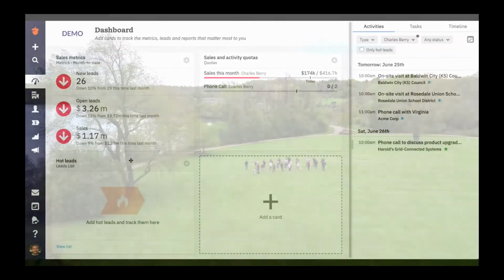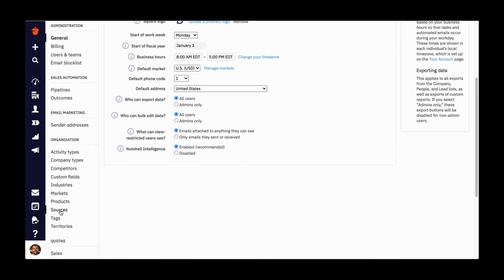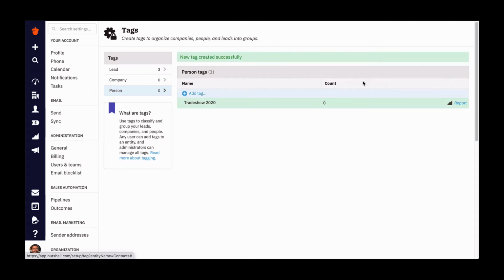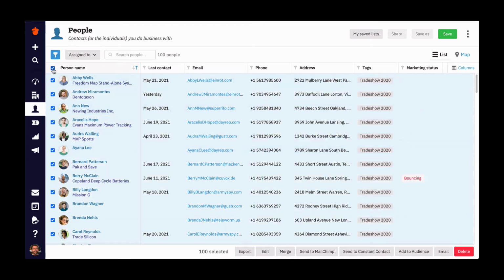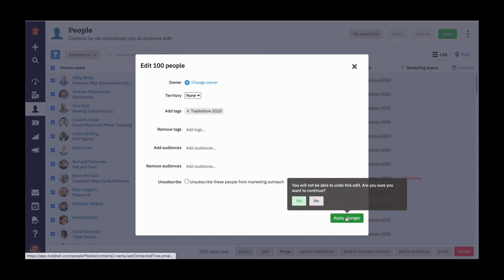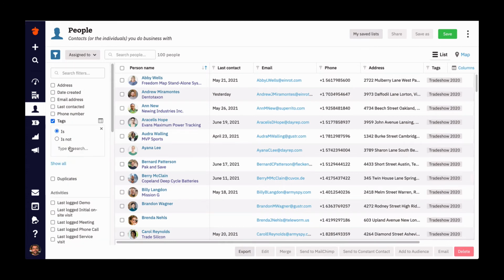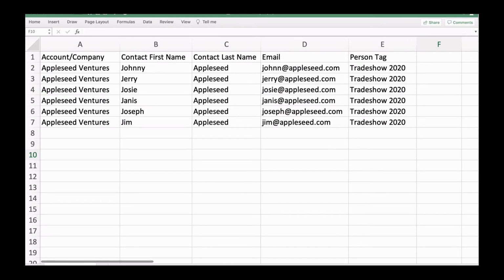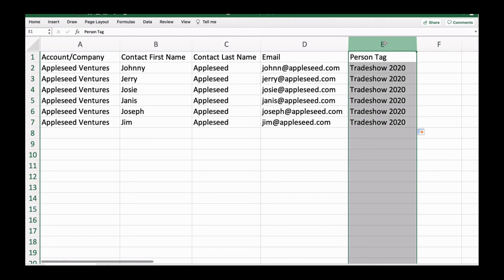Create tags in Nutshell to organize your companies, people, and leads